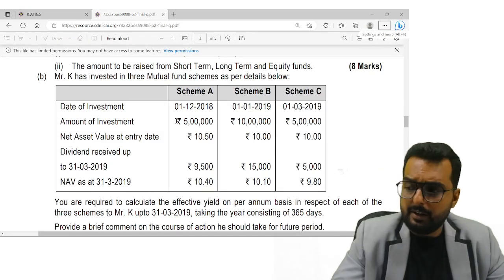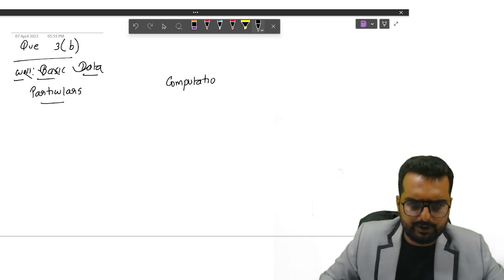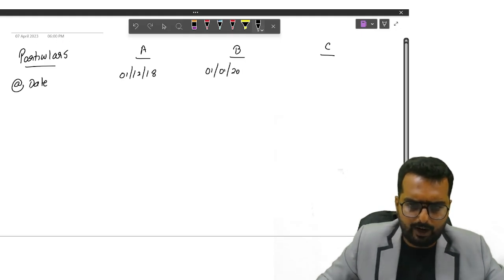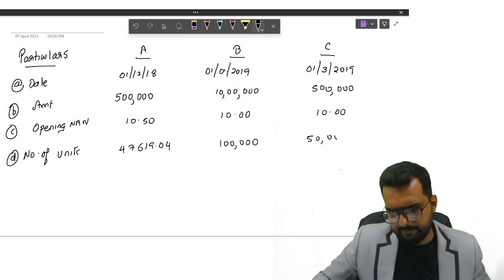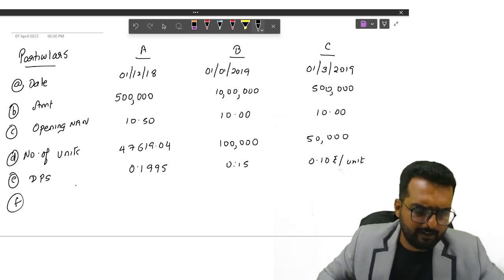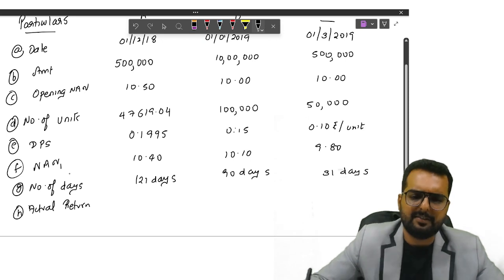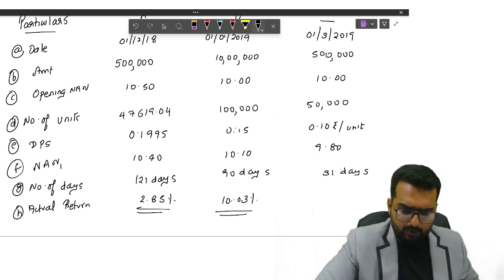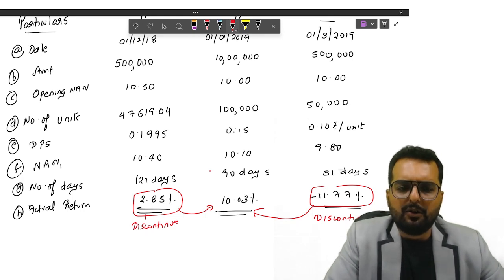May 2023 _ Qn3(b) - Mutual Funds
CA Final SFM MTP Series 1 questions solved in the simplest manner possible.
Here, in each video one question will be solved. This will help you go through the questions that are tricky and stuck up in, with ease.
Our aim is to pass this attempt with maximum marks in SFM.

Wishing each one of you Success at heights.

Follow CA Tarun Jagdish for more content updates.